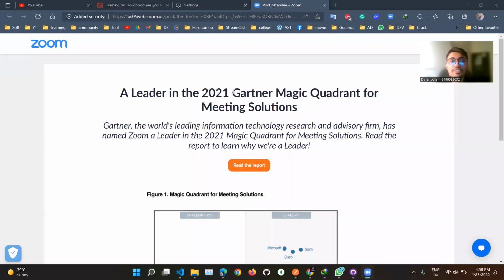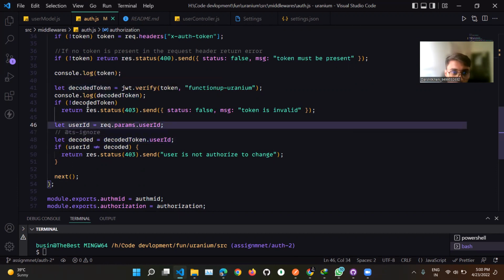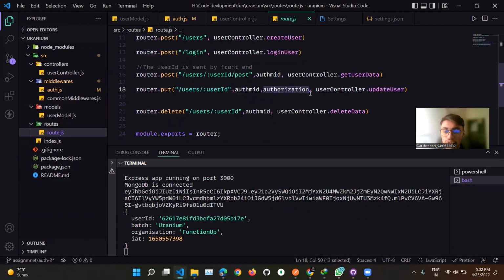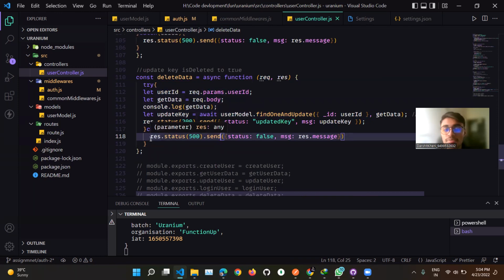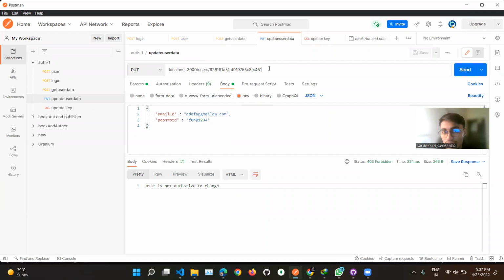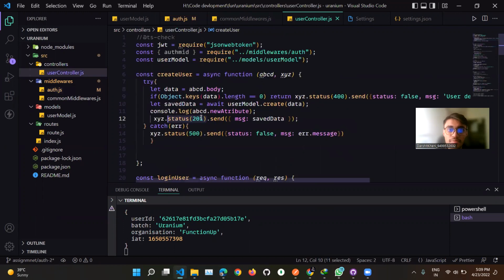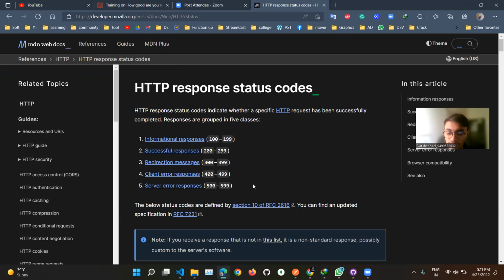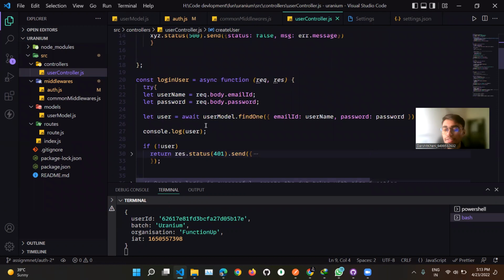4 23 2022 | jwt try and catch and status code